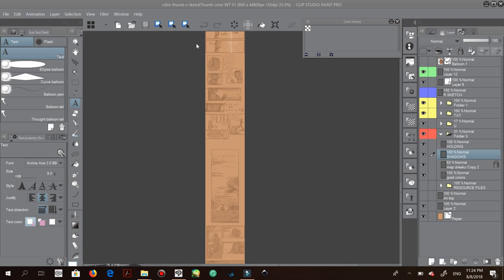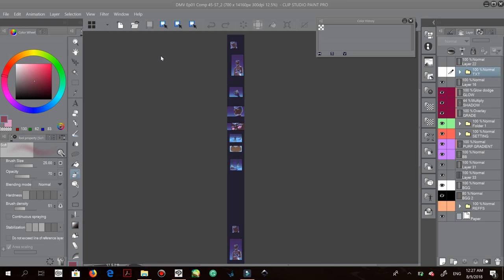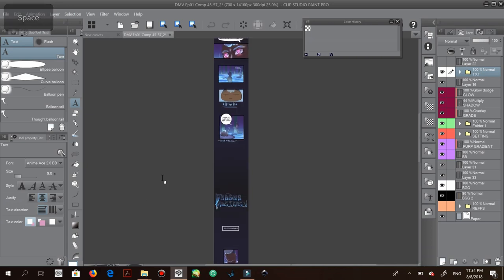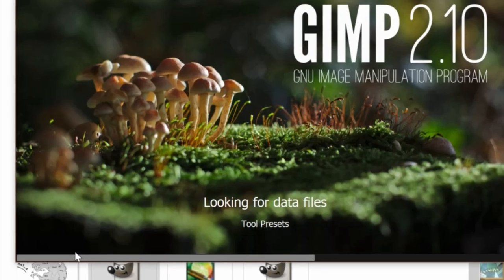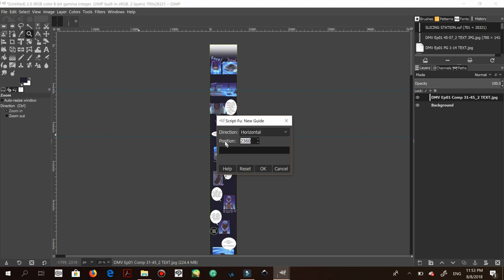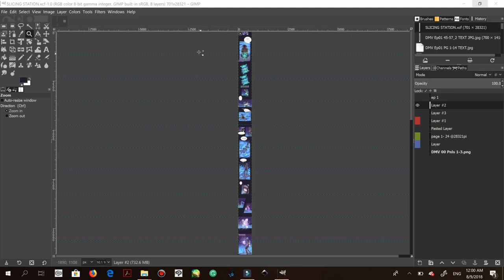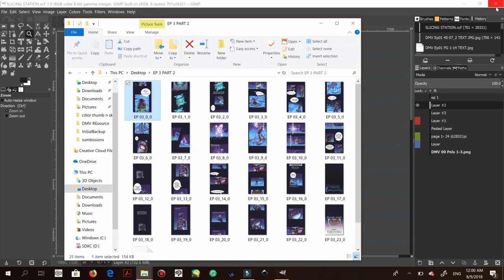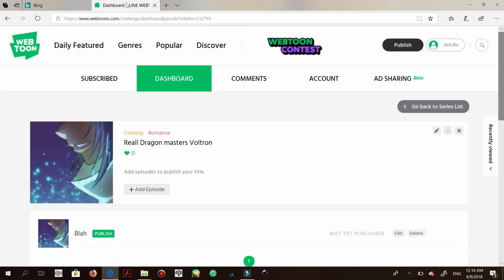How to Webtoon: Page set up, Slicing, and Uploading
Can't get your head around how to compose a seamless webtoon comic and upload to the website? This video should help you out!!

What's up YouTube, JustArk is back with video to help those comic creators trying to publish on webtoon. I've learned this approach by watching snaillords but they use photoshop which I don't have anymore. So we will be using gimp and clipstudio!

Also there's just not enough videos on how to do it so I figured I make one!  If you enjoyed the video and found it helpful please head over to my webtoon series and give it read, Comment, and honest rating.